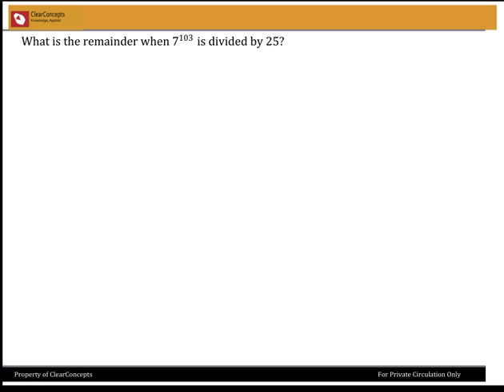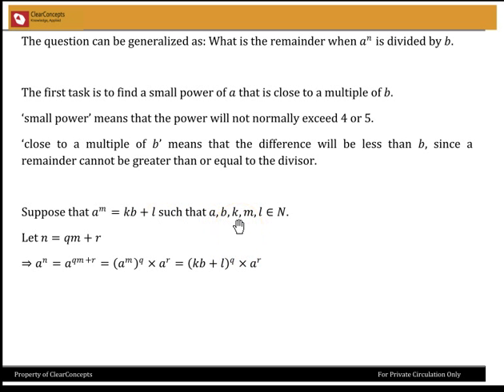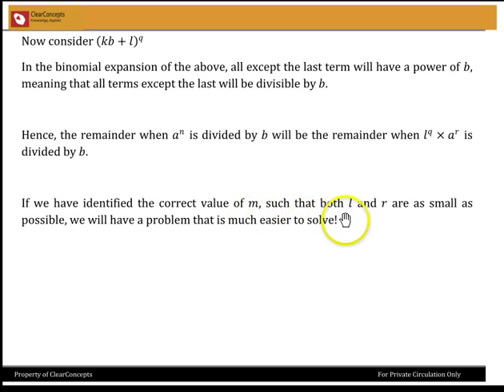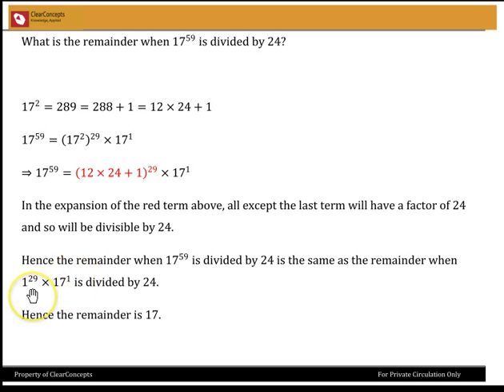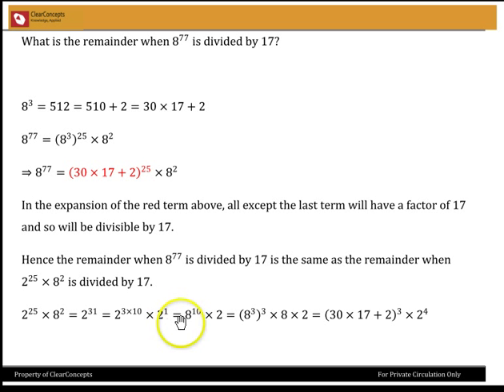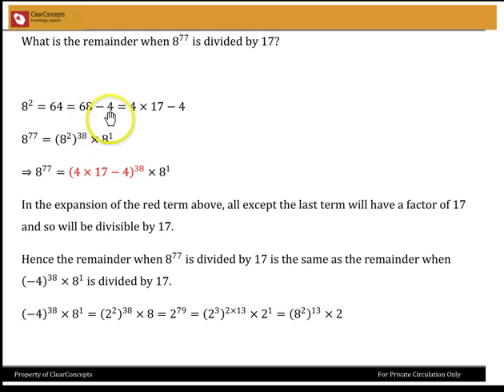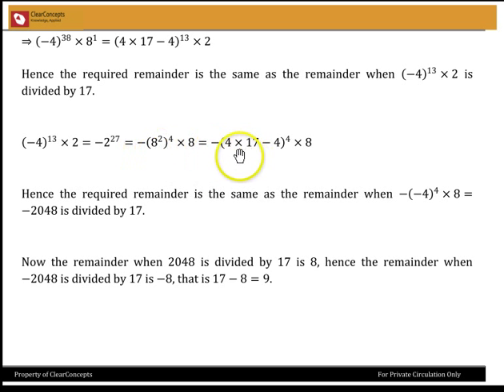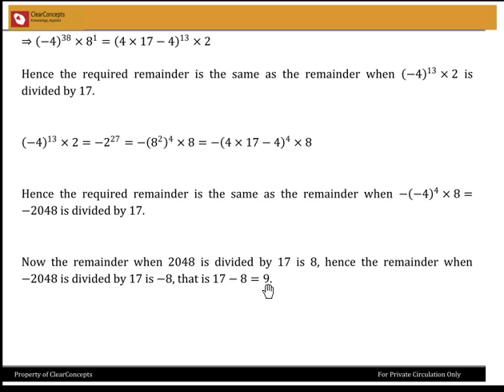Finding Remainders using the Binomial Theorem - Free IIT JEE Online Coaching Video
14J2Y14: Finding Remainders using the Binomial Theorem